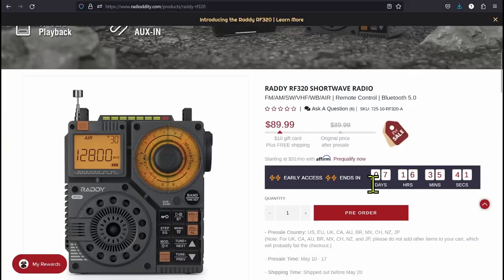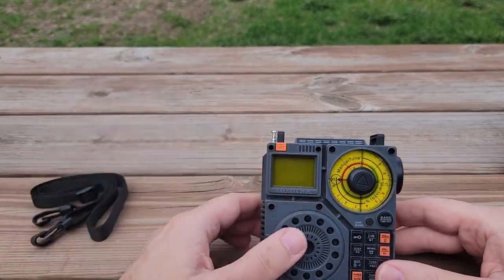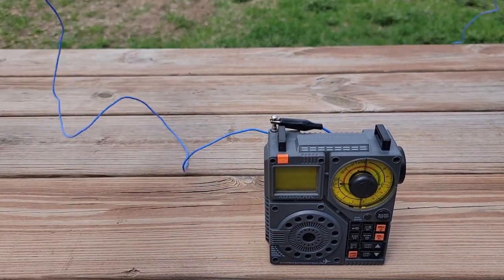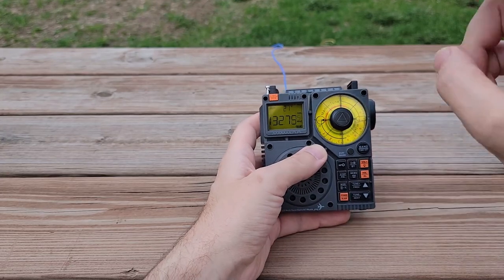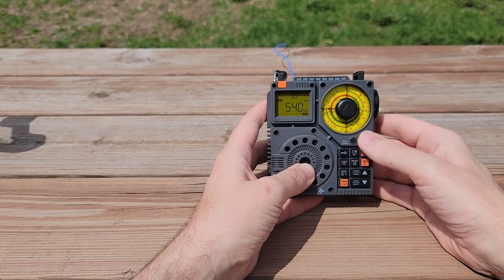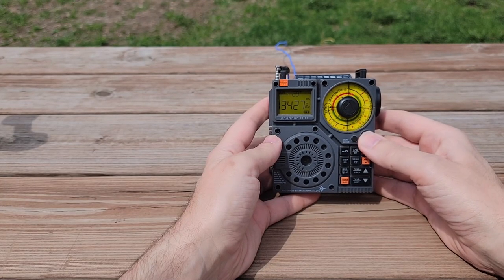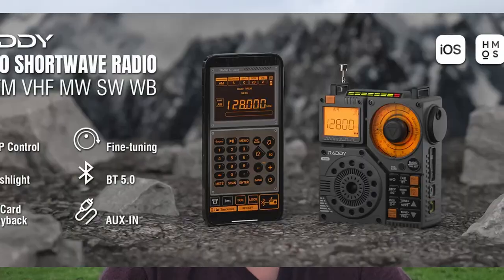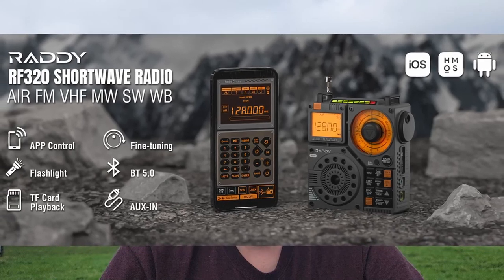The Raddy RF320 - New Portable Shortwave Radio